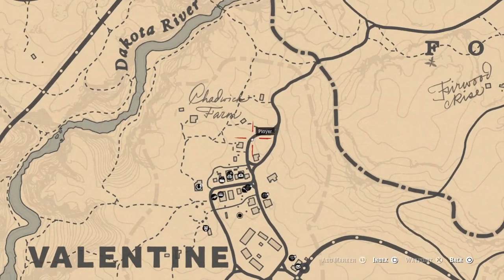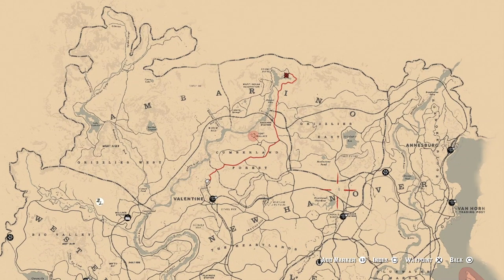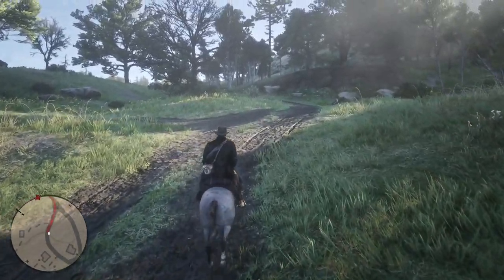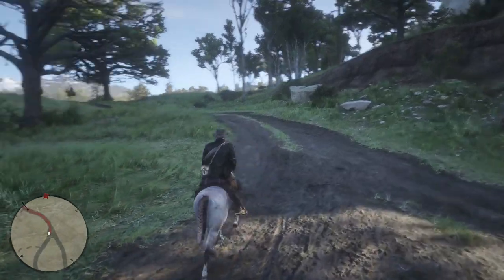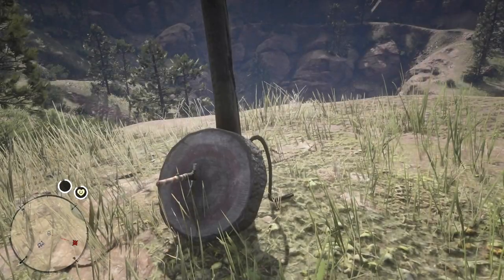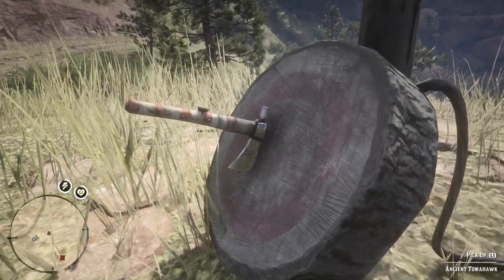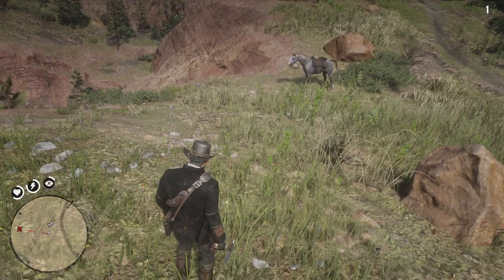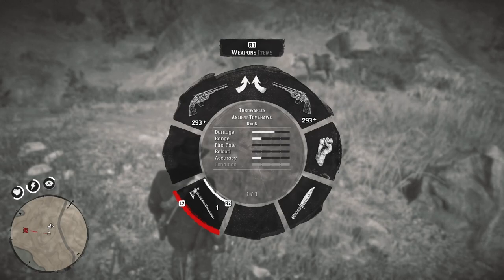RARE HIDDEN WEAPONS IN RED DEAD REDEMPTION 2: Ancient Tomahawk!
Check out how to find a bunch of other secret weapons!
Information and more weapons updated frequently.

This is a guide on how to find the Ancient Tomahawk in Red Dead Redemption 2. There are a bunch of secret weapons and hidden items in RDR2 and if you want to collect them all then you have to know where to look!